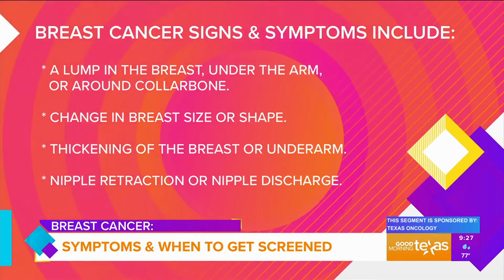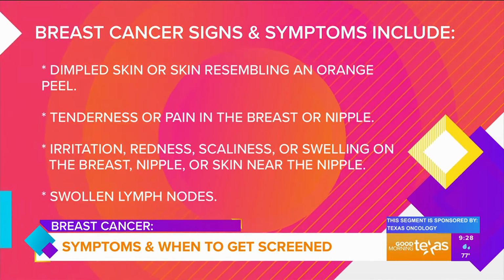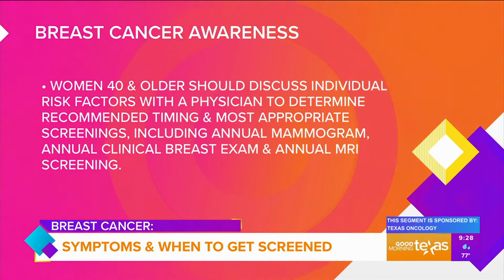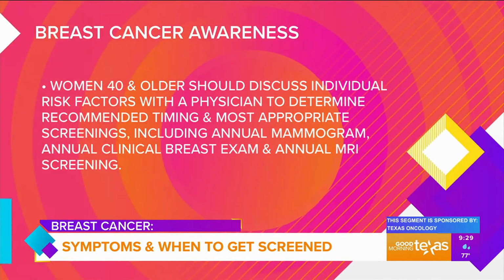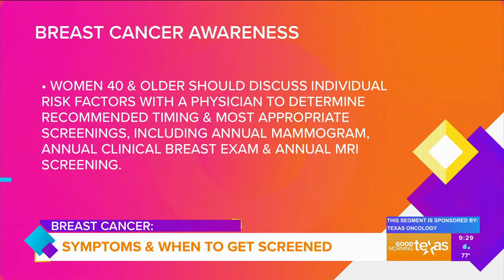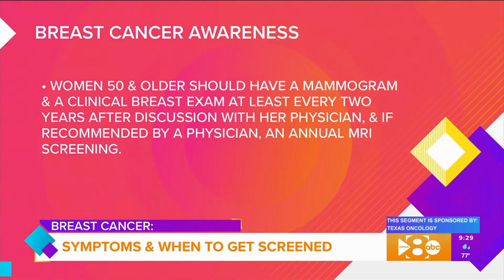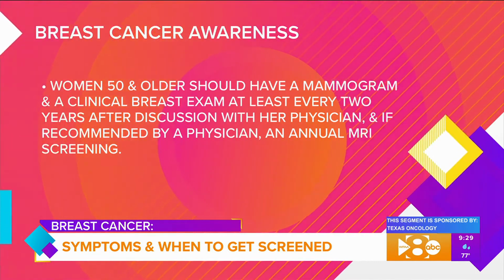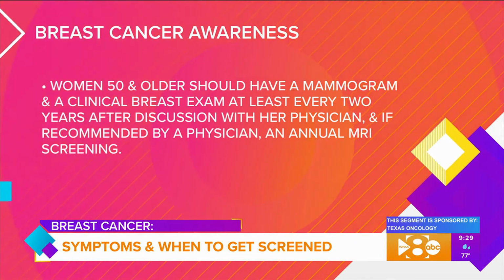Breast Cancer Signs, Symptoms and Screening Guidelines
Meghan Hansen, M.D., breast surgeon at Texas Breast Specialists, overviews signs and symptoms for breast cancer as well as the steps for appropriate screening.